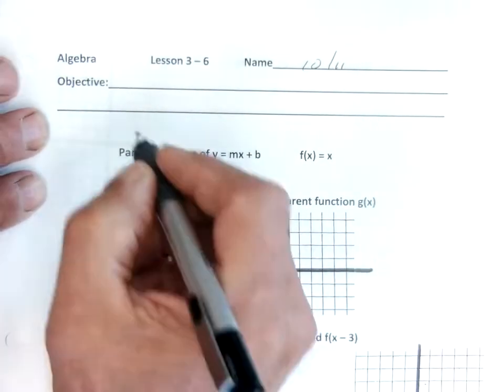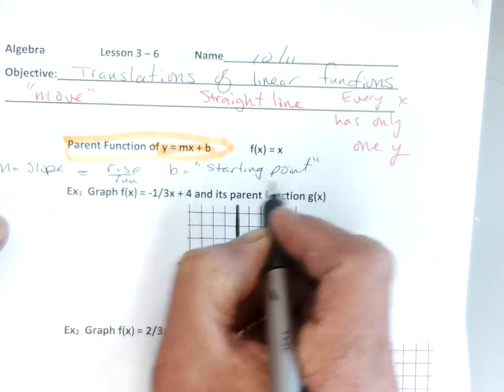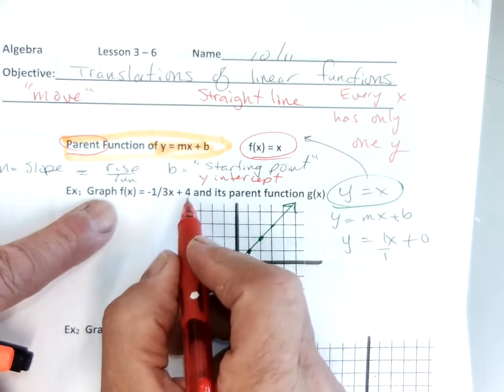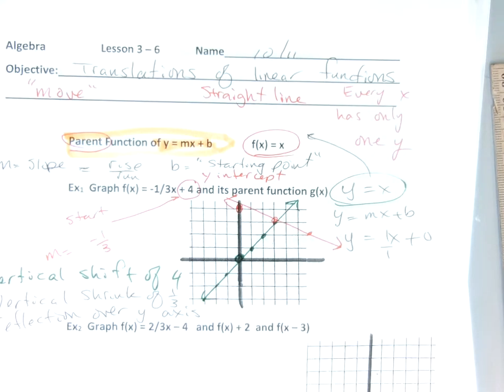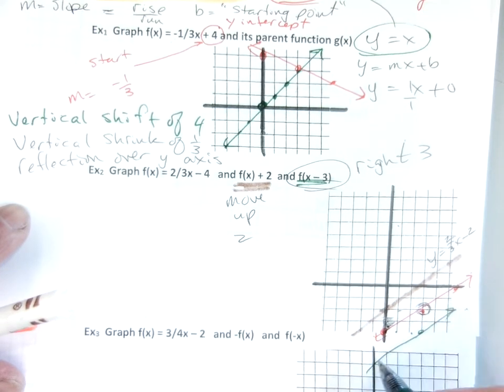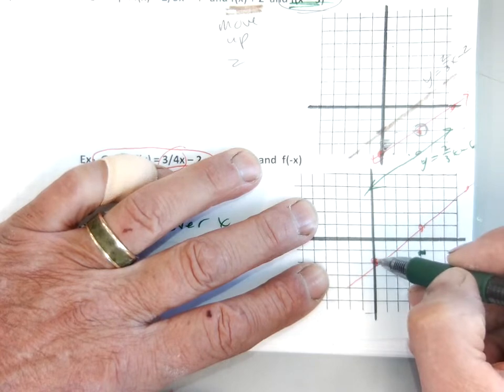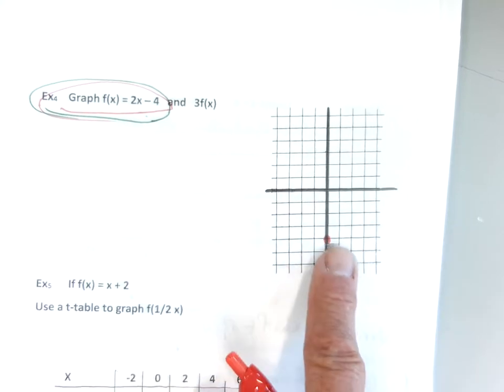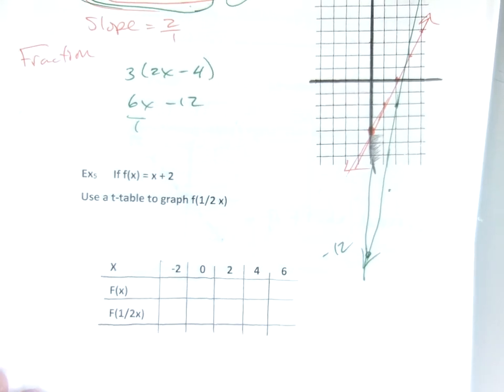Alg 3 6